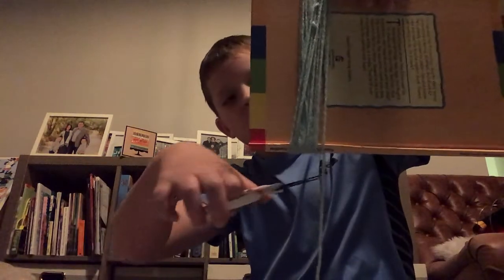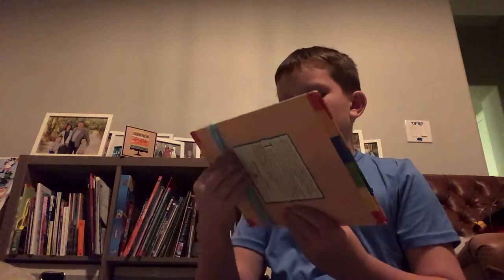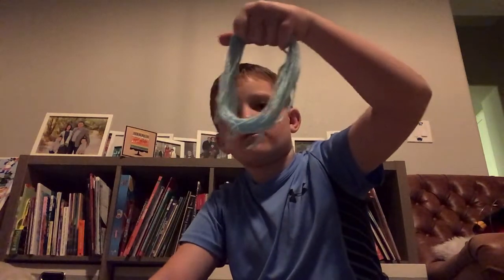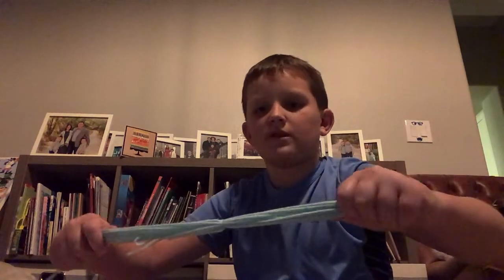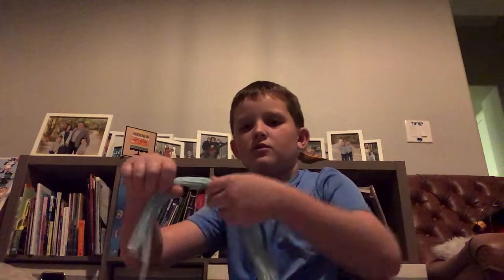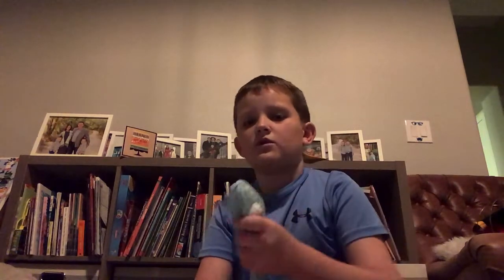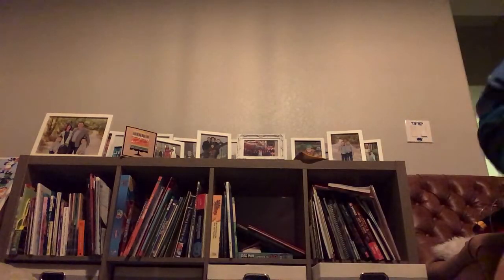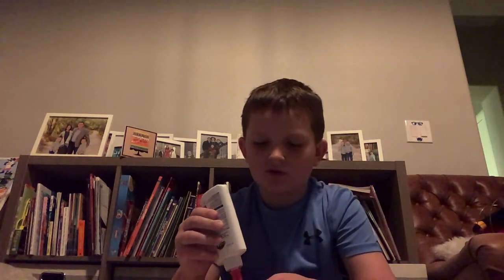Squid made out of yarn